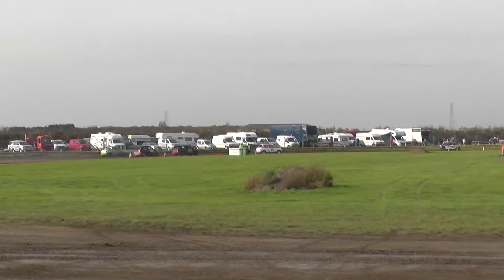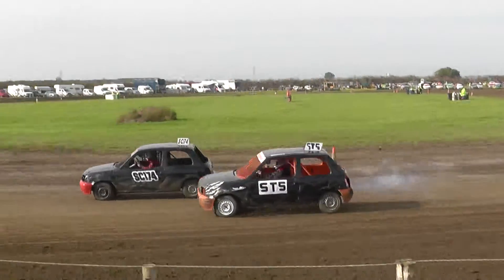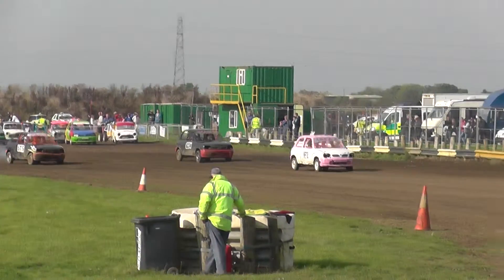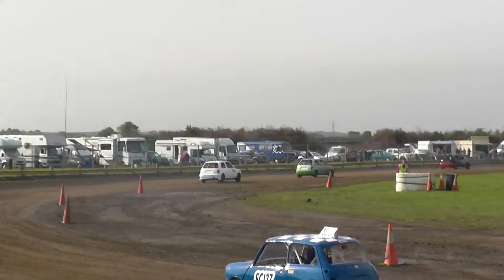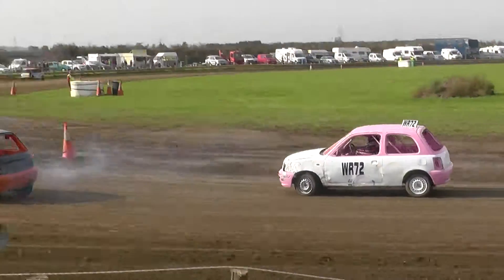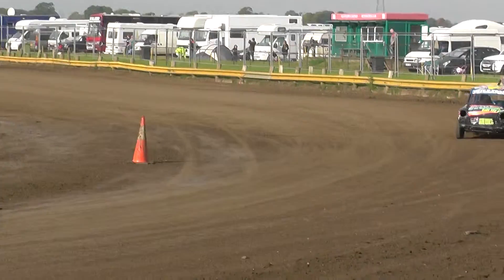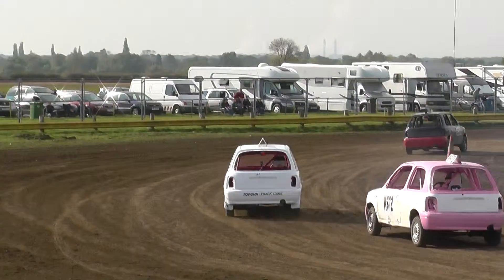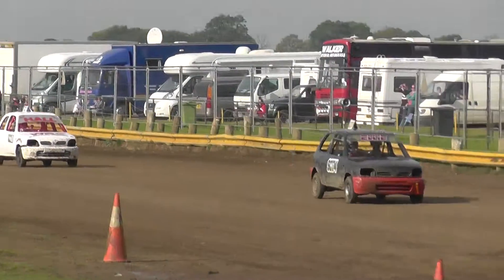Scunthorpe Autograss 05 10 14 Junior Saloons H1 R1